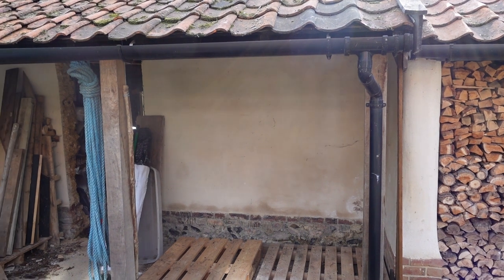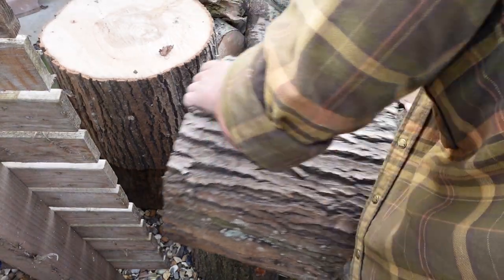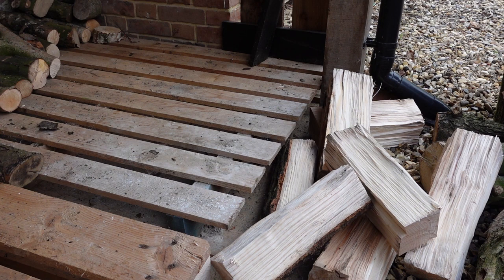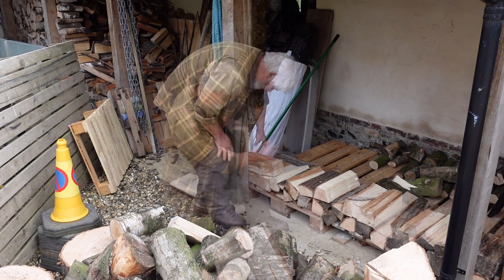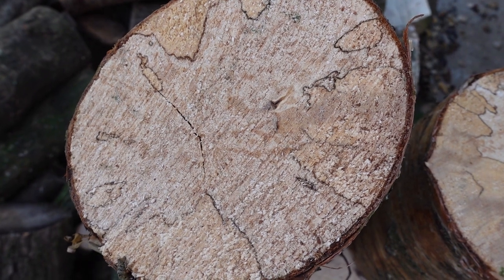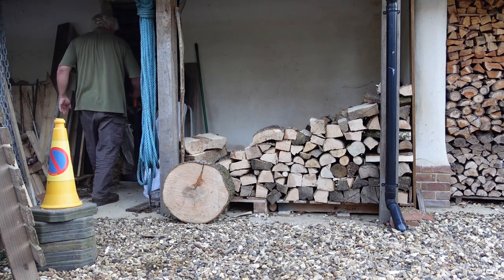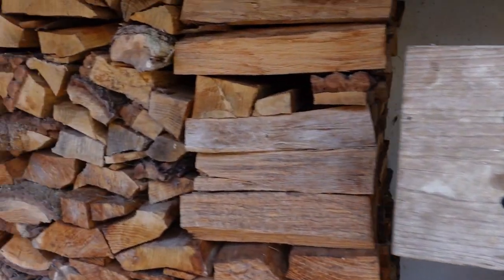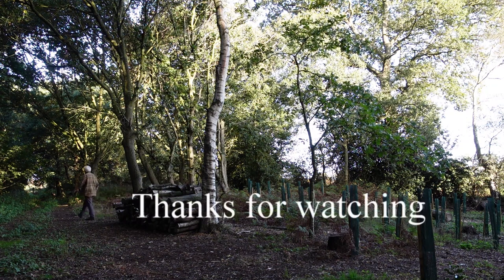A New Woodstack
A good woodstack to season your firewood is essential. And so is preparing the place and the logs. This video follows me as I start building a big one, it will hold over a full winter's logs for my home. There are tips and tricks to making is practical and beautiful - after all, I will look at it every day!